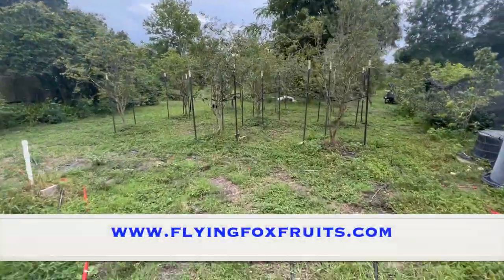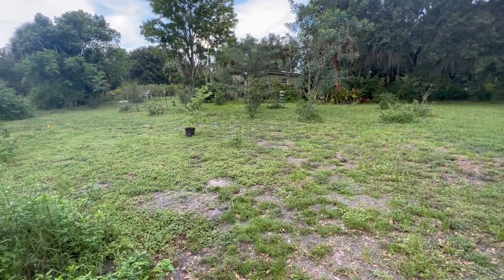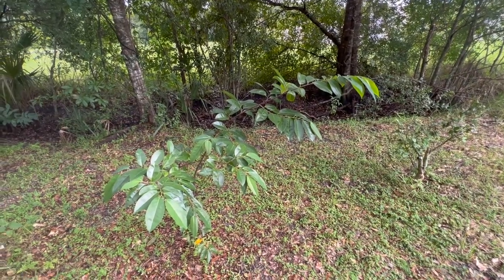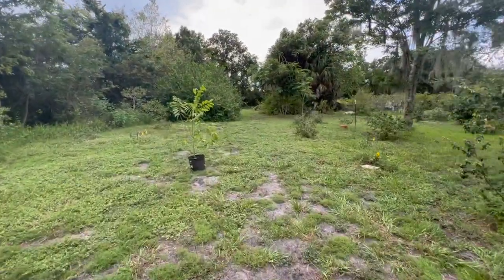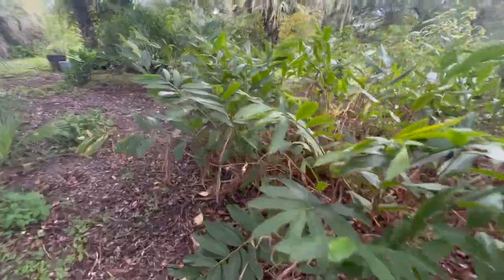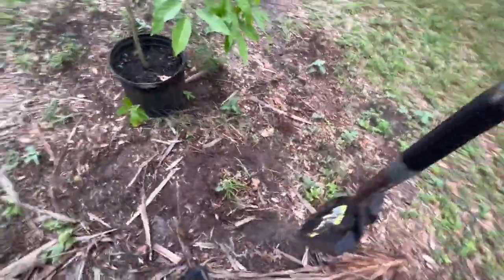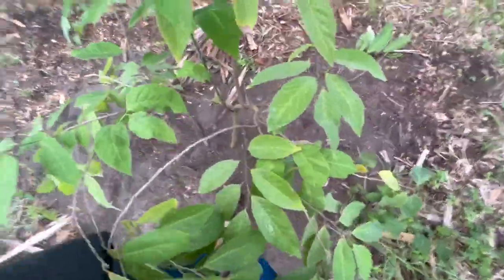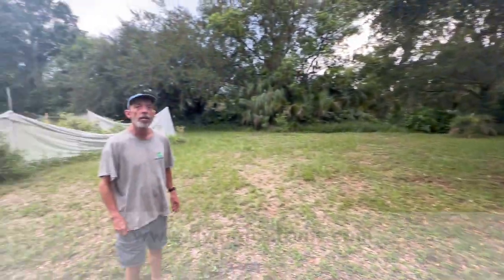Trials & Tribulations: Growing Annonas Where it's Too Cold & Wet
Trials and tribulations I've faced in central FL, growing some Annonas where it's just a little too cold and wet.  We also take a look at how the new retention pond next to my farm effects our hydrology, the water table in particular, which used to be very high, making the lot prone to being saturated during heavy rains.  Annona glabra, A. squamosa, Porcelia macrocarpa, Atemoya, cherimoya (rootstock) are a few of the species discussed in the video.  I hope you enjoy, there should be an update to this eventually in 2023 if all goes well.